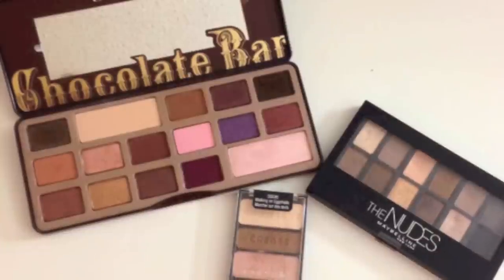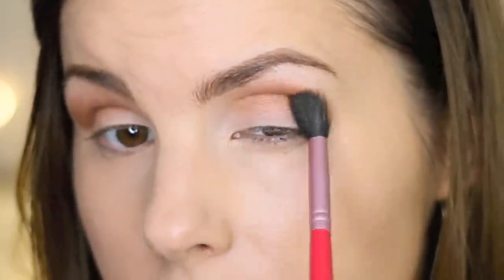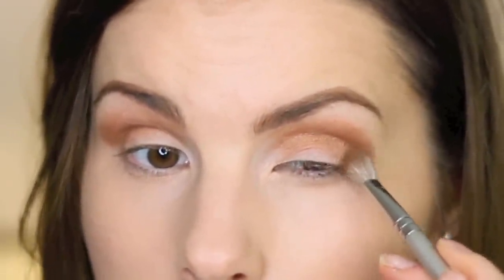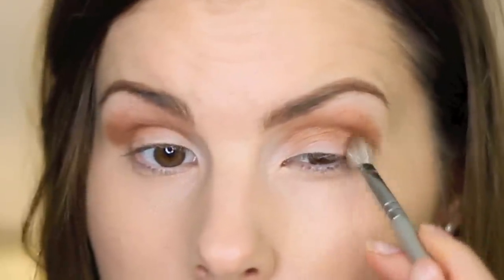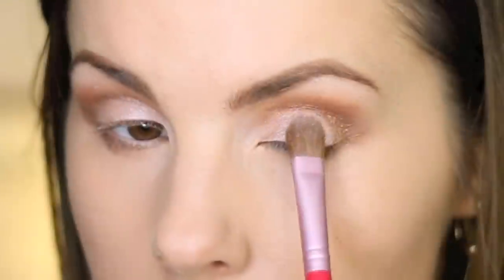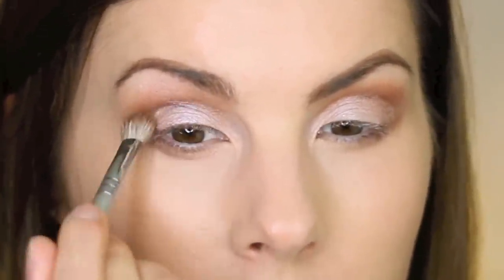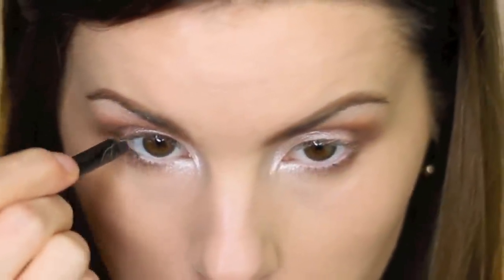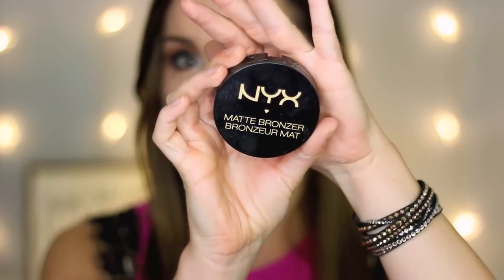Wet n Wild Walking on Eggshells MAKEUP TUTORIAL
Where I get my Real Technique Brushes and Sponge -

Makeup used on camera
Fergie Wet n Wild Eyeshadow Primer
Wet n Wild Eyeshadow Trio - Walking on Eggshells
Wet n Wild Fergie Long Wearing Eye Pencil - Space Cake
Jordana Fabuliner - Brown
CoverGirl The SUPER SIZER mascara
NYX Matte Bronzer - Light
L'Oreal La Lacque - Lacque-y Charm
Milani Baked Blush - Bella Rosa

Makeup used off camera
Giorgio Armani Luminous Silk Foundation - Shade 4
Maybelline Super Stay Better Skin Concealer - Light/Medium
elf High Definition Undereye Powder
L'Oreal True Match Super Blendable Powder - n1 Soft Ivory
Anastasia Brow Wiz - Chocolate
L'Oreal Brow Stylist Plumper - Medium to Dark

**Music**

Song1: Mascara
Song2: Mellow
Song3: Haven's Call

Follow Me On Periscope @JulieDawnOlsen